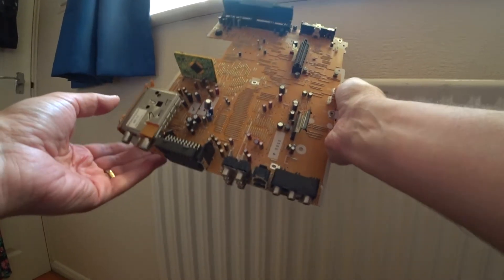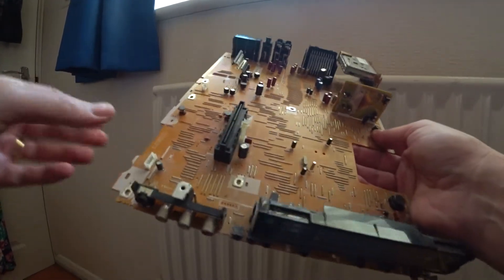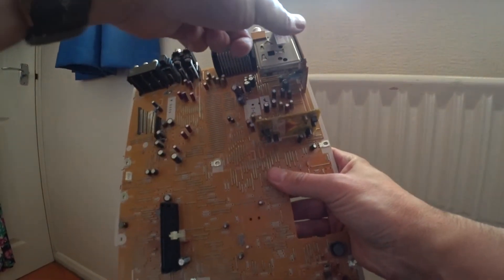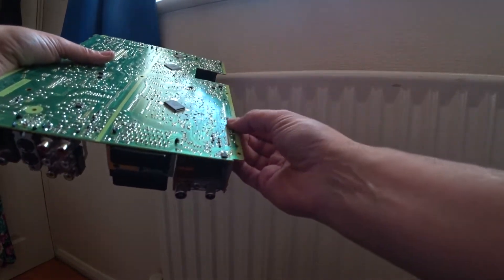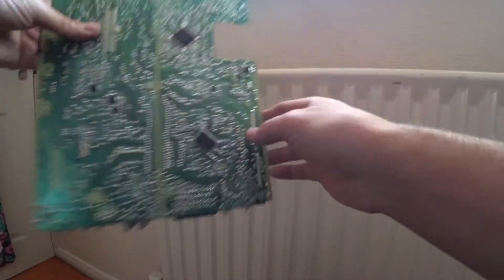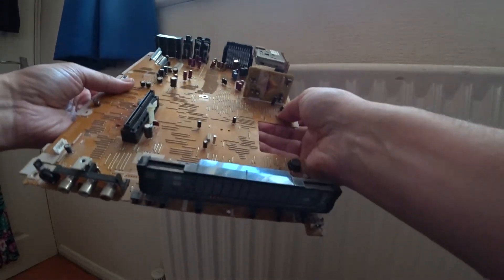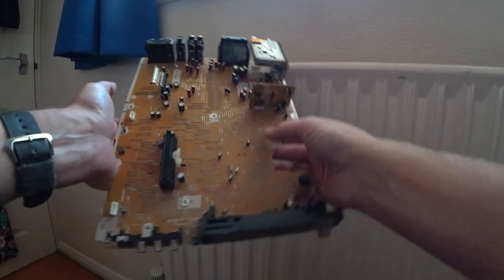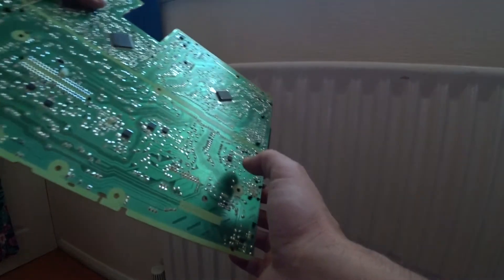Panasonic DMR-ES10 DVD Recorder. Blown Capacitors. Part 4. PROBLEM FOUND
After receiving a 2nd machine I was able to test the power supply, small card etc and decided to take apart the 1st machine to inspect the mainboard in more detail...